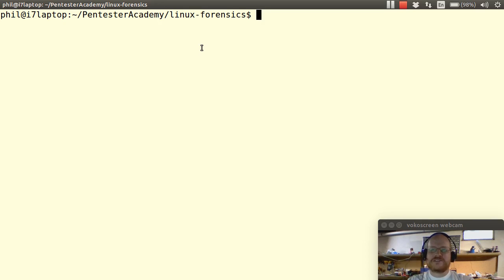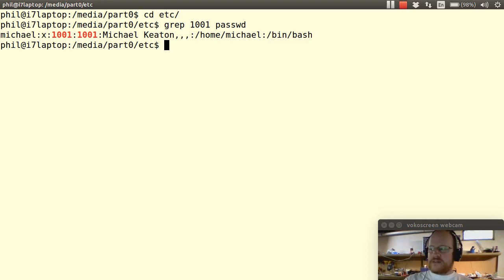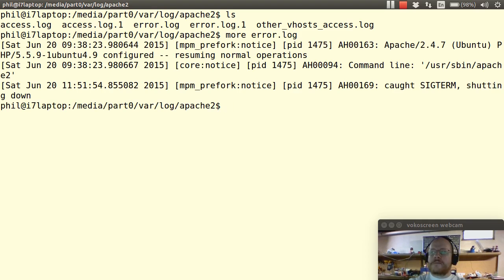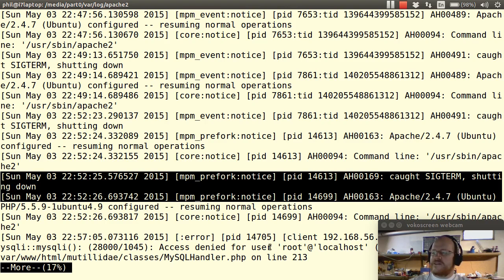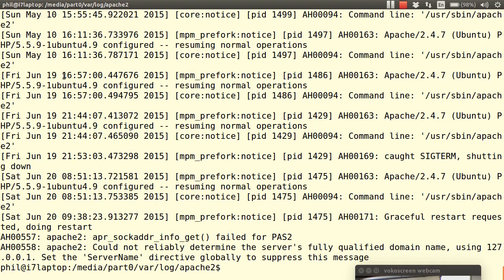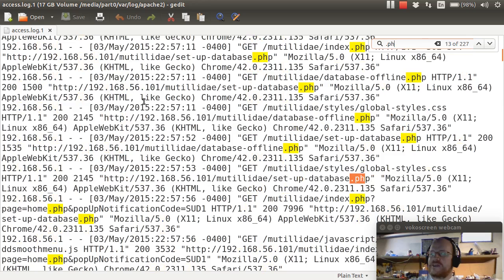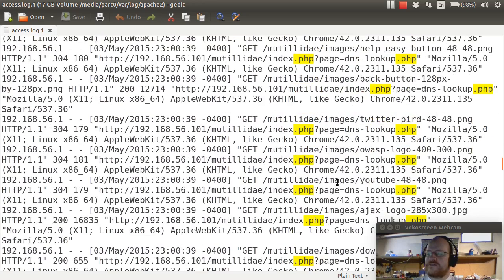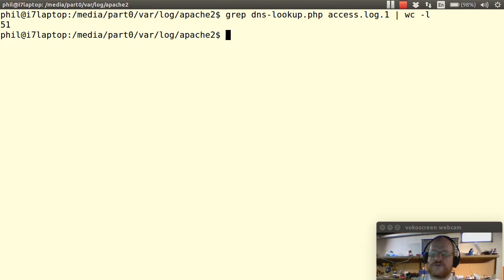082 pas2 filesystem analysis part1 webserver logs